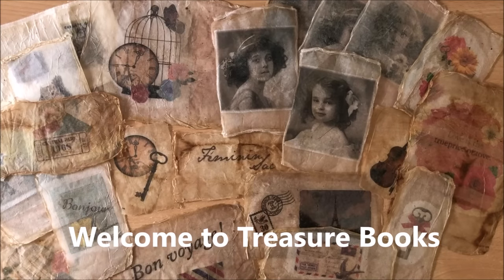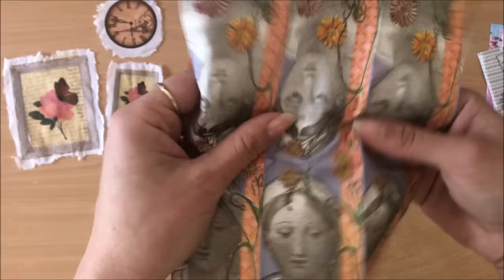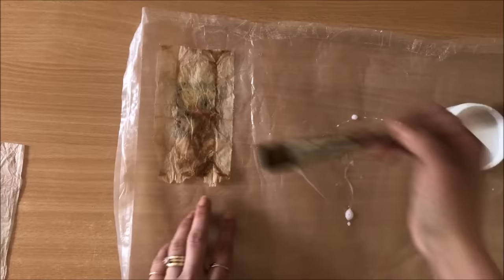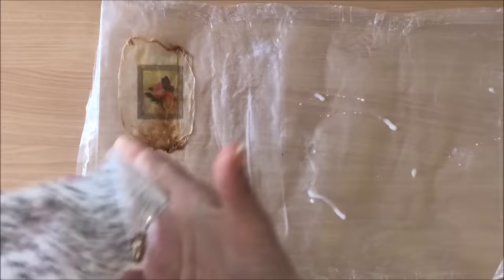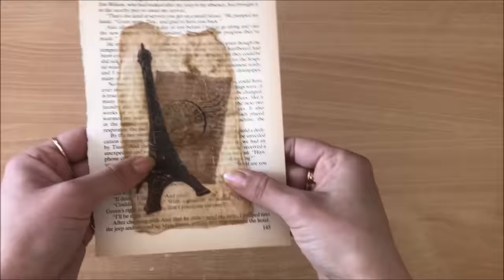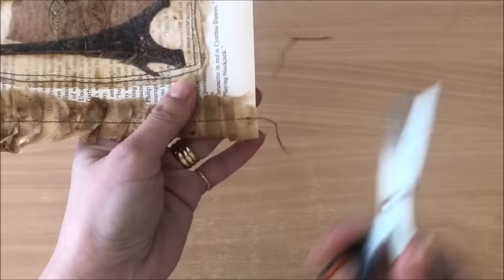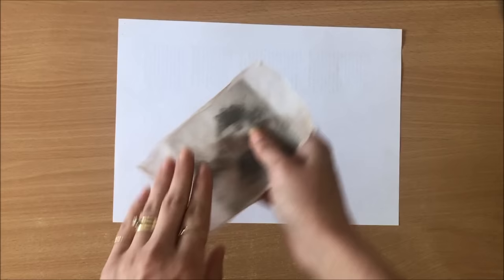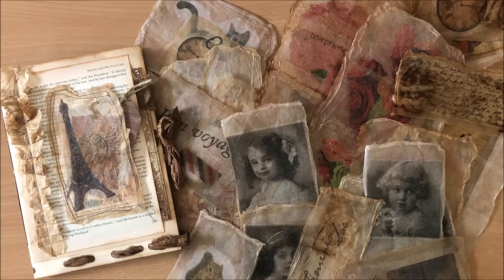DIY Transparent Embellishments with Tea Bags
Learn how to make DIY Transparent Embellishments with Tea Bags! Enjoy

I hope you enjoy the Easy DIY Transparent Embellishments with Tea Bags!